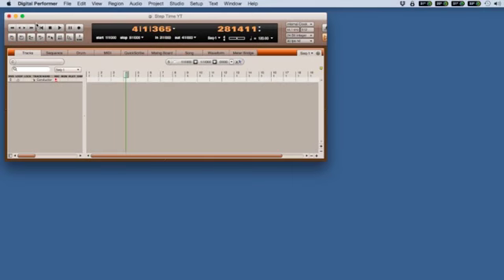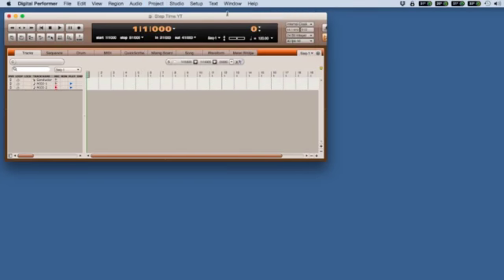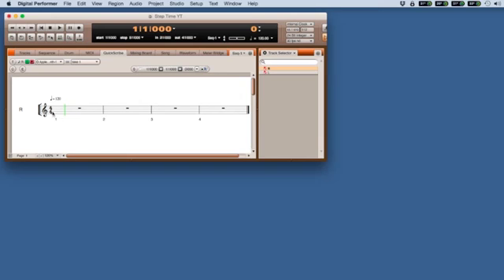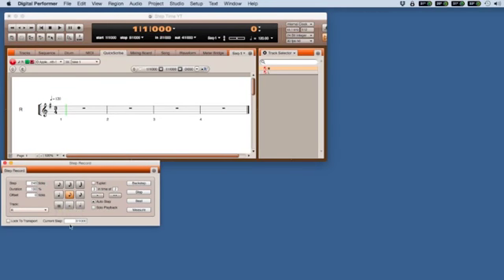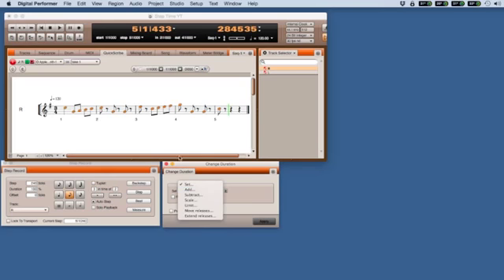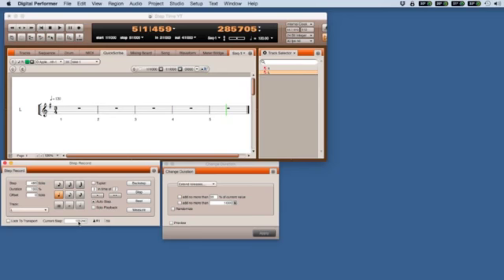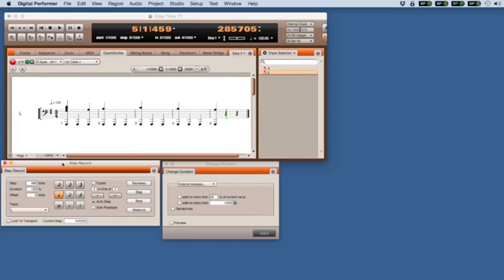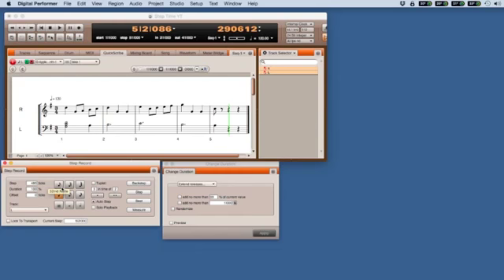Step Time Notation w/Digital Performer by Jeffrey Reid Baker Tutorial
How to compose with the step time editor in Motu's Digital Performer. Many easy techniques.